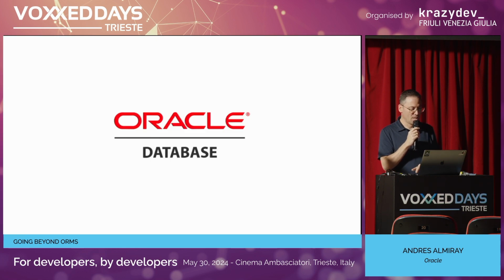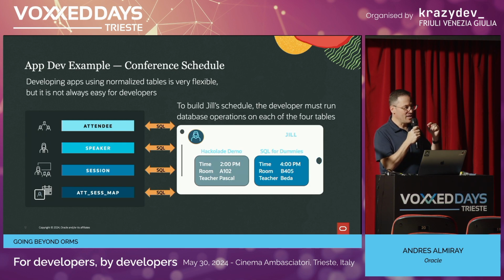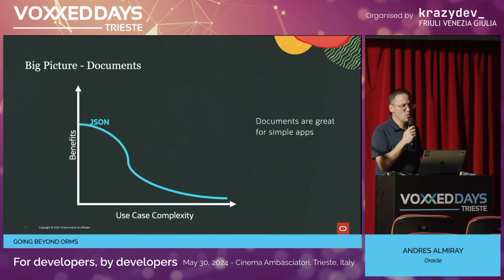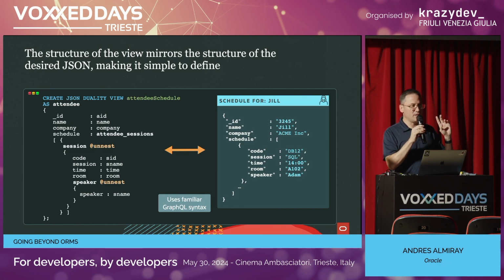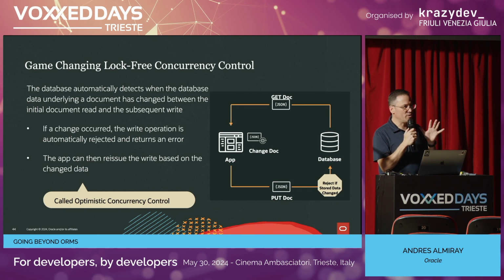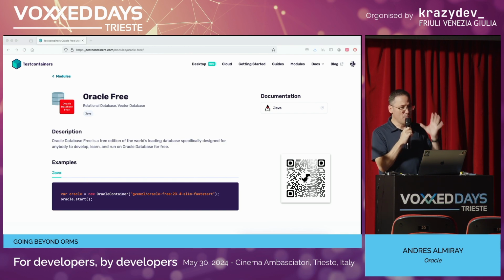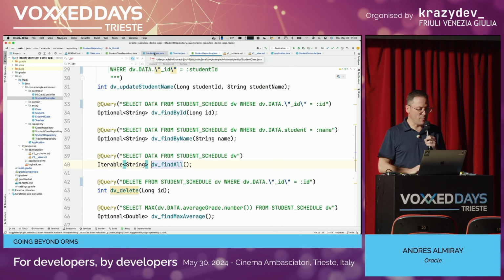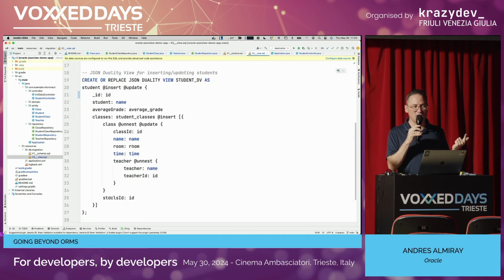[VDTRIESTE24] Going beyond ORMs - Conference by Andres Almiray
For some time now JSON has been the preferred format for exchanging data between client (browsers) and servers. Often times developers had to configure data marshalling options to transform data into business objects, into persistent data, and back again. Perhaps it would make more sense to use JSON across the business pipeline without sacrificing performance nor missing benefits from the relational data world. this is what JSON Duality Views propose. In this session we'll explore options to enhance data driven applications written with Spring Boot, Quarkus, and Micronaut, enhancing your developer experience and increasing customer satisfaction.

🎤 WHO IS ANDRES ALMIRAY
Andres is a Java/Groovy developer and a Java Champion with more than 20 years of experience in software design and development. He has been involved in web and desktop application development since the early days of Java. Andres is a true believer in open source and has participated on popular projects like Groovy, Griffon, and DbUnit, as well as starting his own projects. Founding member of the Griffon framework and Hackergarten community event. Creator of JReleaser.